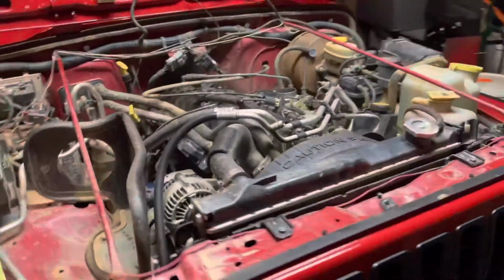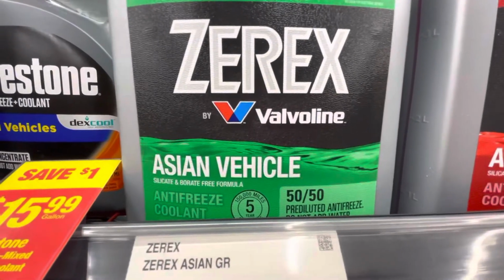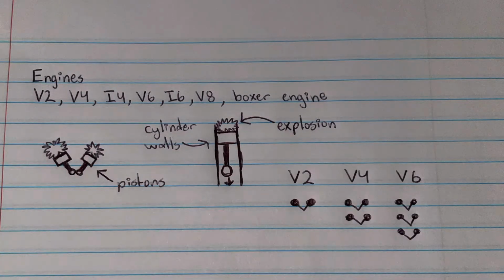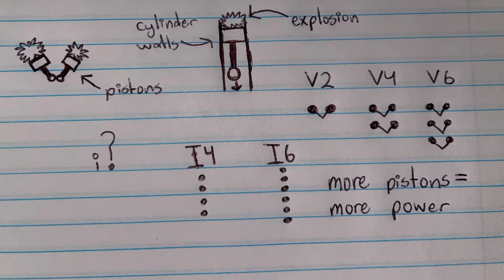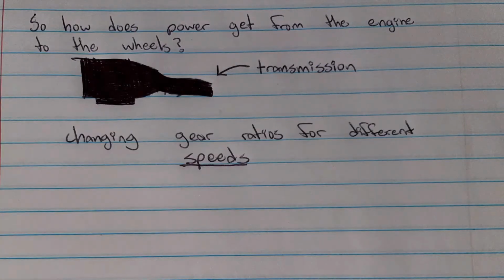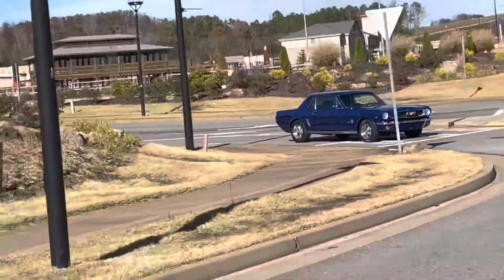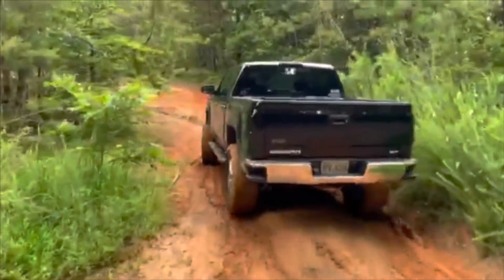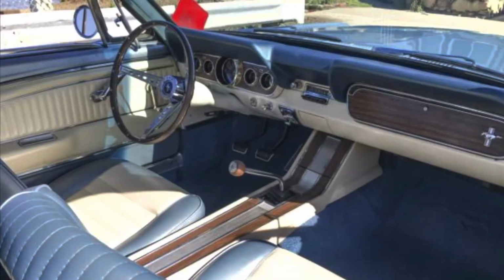AVTF MINI DOCUMENTARY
sorry mr phelps